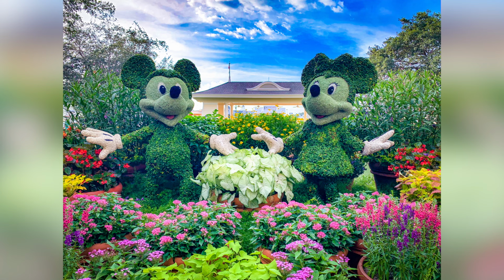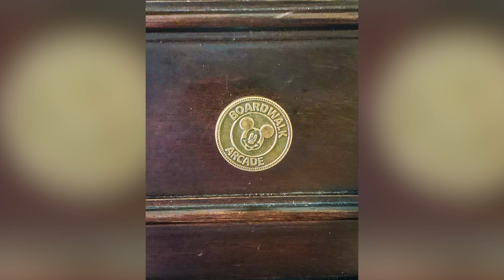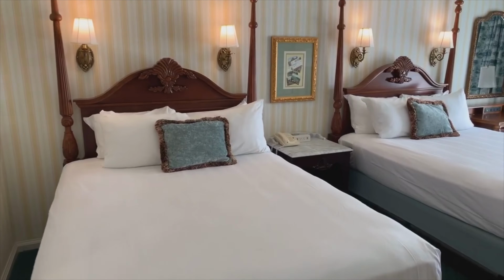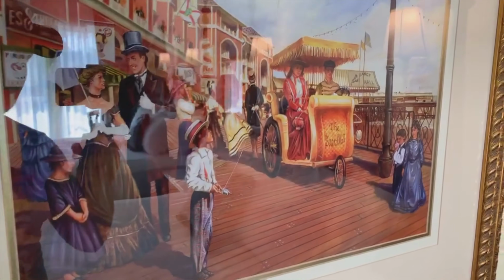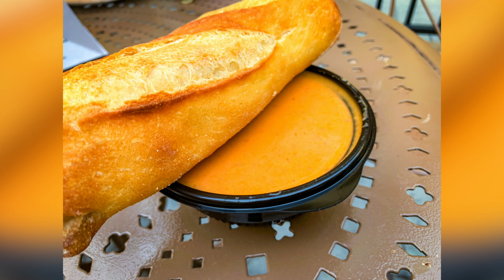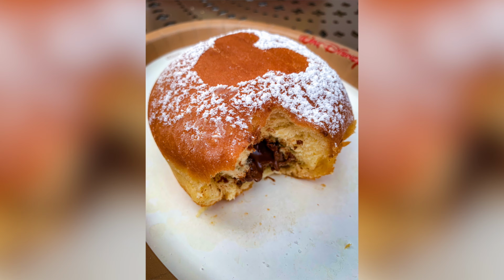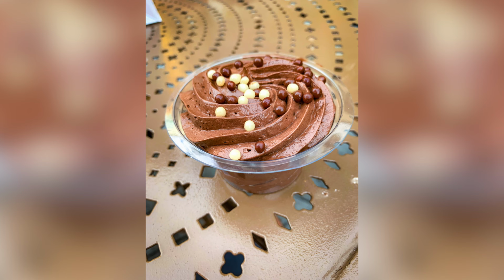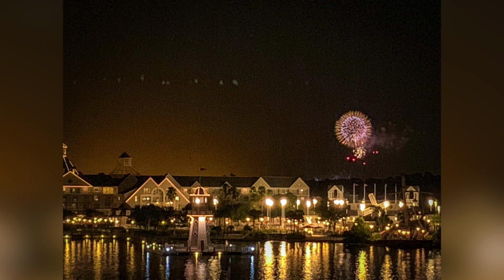Day 174 Living at Disney World - Our Year With The Ears - June 23, 2019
Join us on these daily vlogs where we relive our year living in the WDW resorts in 2019.

Today is June 23, 2019. Today is another room change day. We're leaving our studio at Grand Floridian and heading to Boardwalk for a Water View Room. We were so excited to be going to such a beautiful view. Unfortunately this room was not what we expected. We walked over to Epcot and got dinner at Les Halles Boulangerie and Patisserie. Then we went back to our room and watched fireworks from our balcony which was a beautiful view.

12386 State Road 535, Box 223